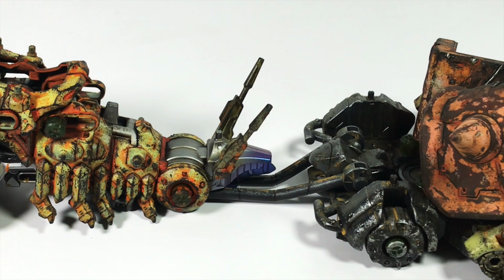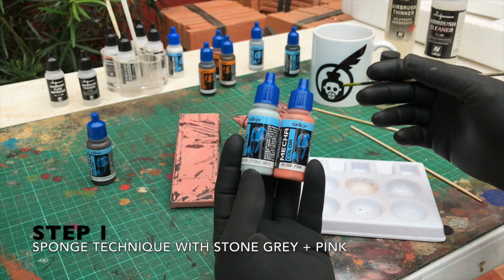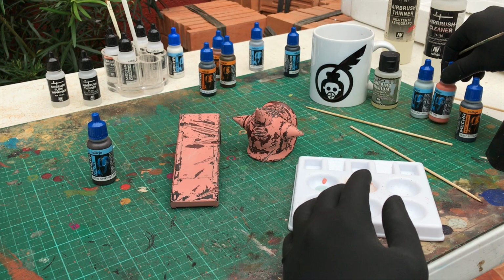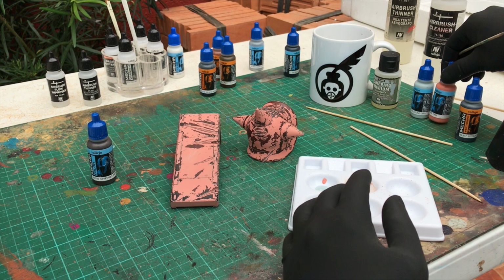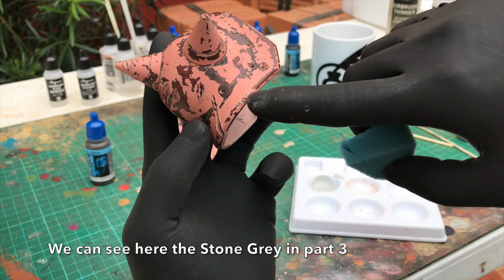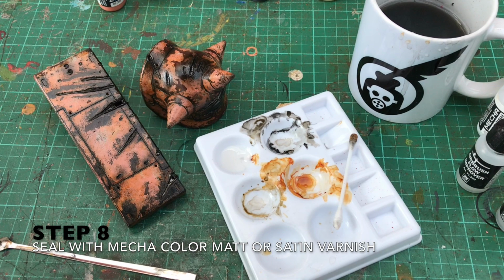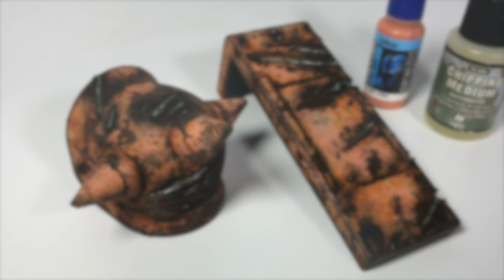Paint Chipping PART 4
This is PART 4 of my Paint Chipping verDC23 tutorial. This video includes paint chipping, hand painting metallics, post shading with washes and weathering with washes. All done with Vallejo Mecha Colors.

Hope you'll find this informative. Weathering is super easy and fun. Weathering is just layers and layers of paints.

Saludos!

MY PARTNERS

Thanks!